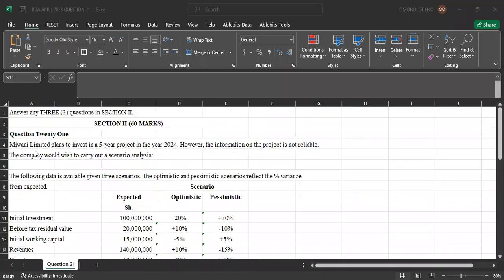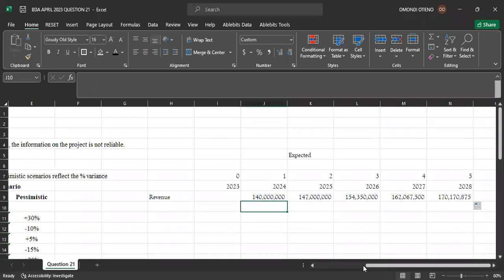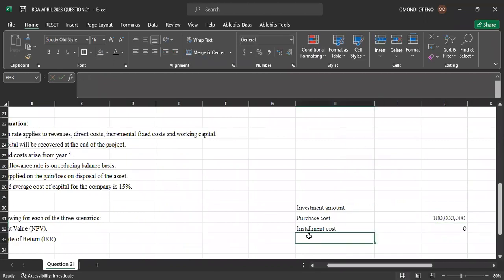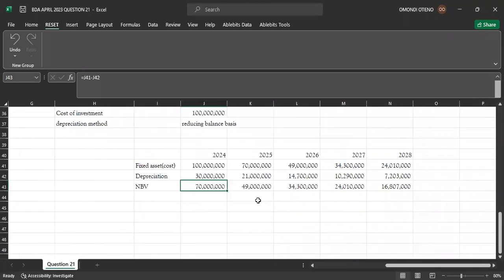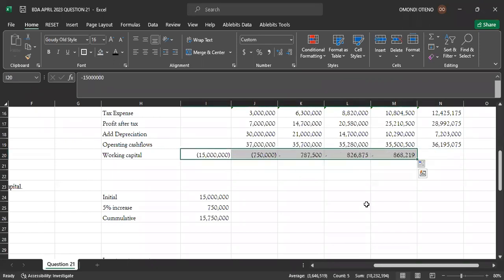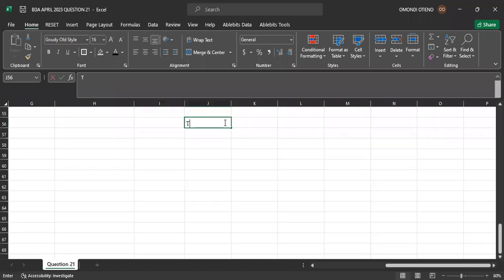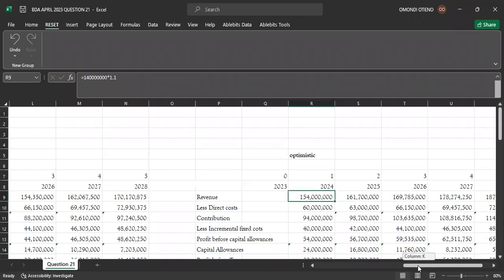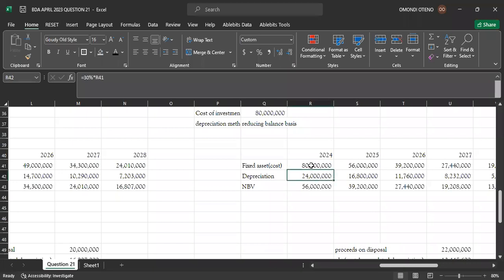BUSINESS DATA ANALYTICS APRIL 2023 QUSTION 21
CPA POST ADVANCED LEVEL